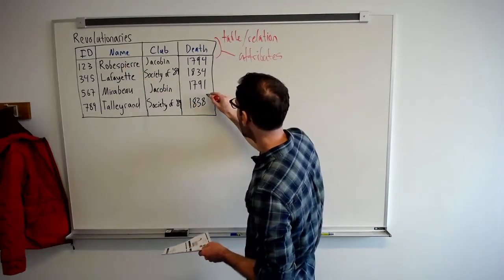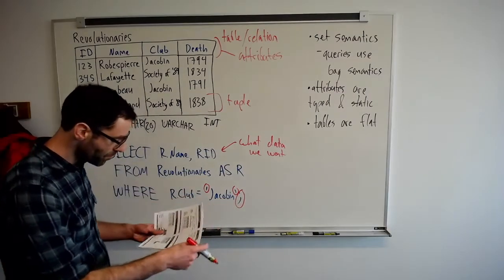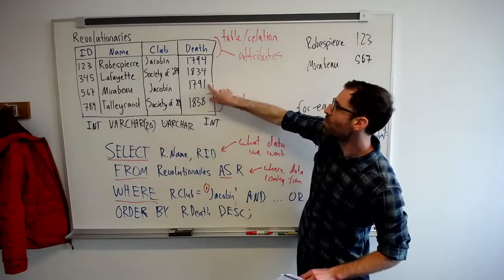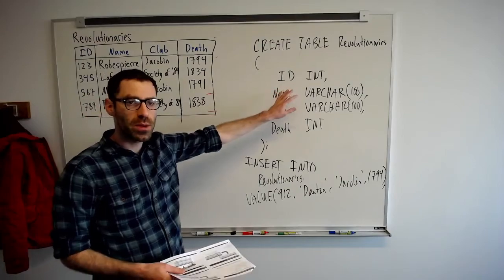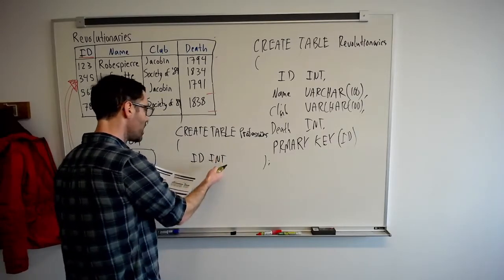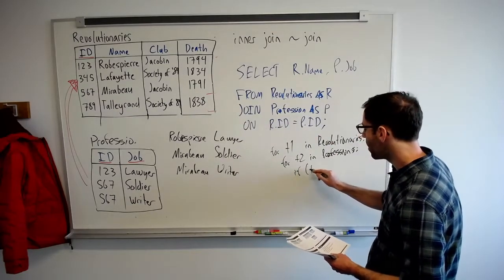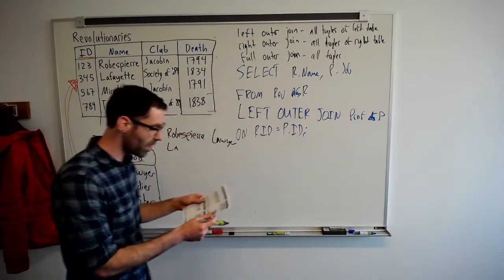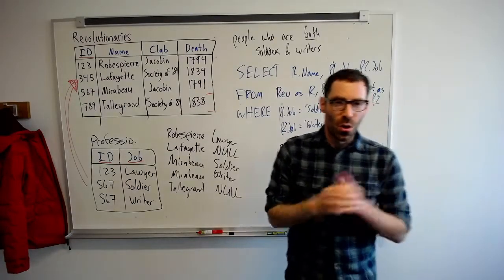CS 334: SQL Basics